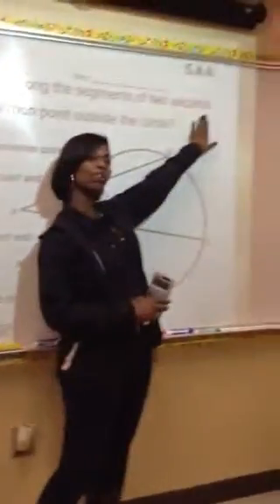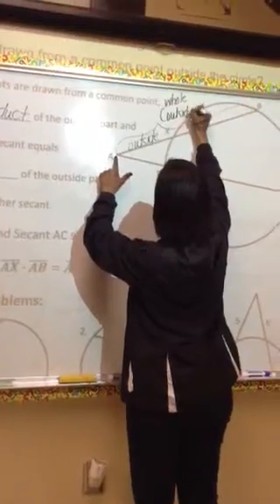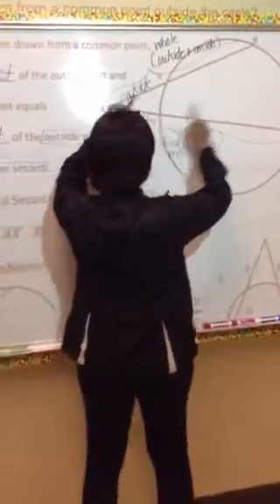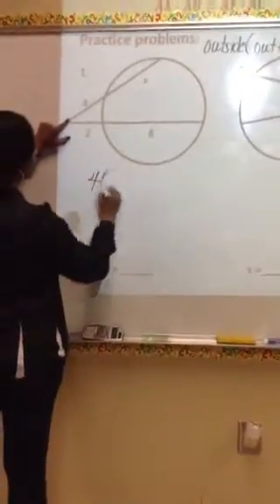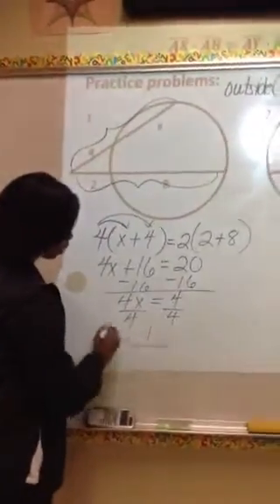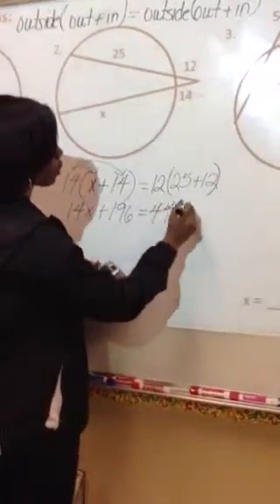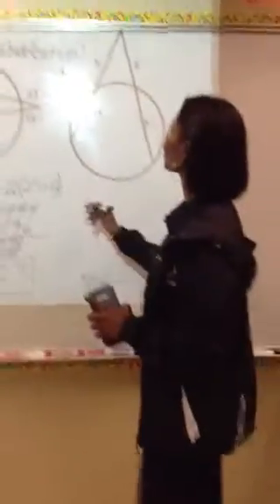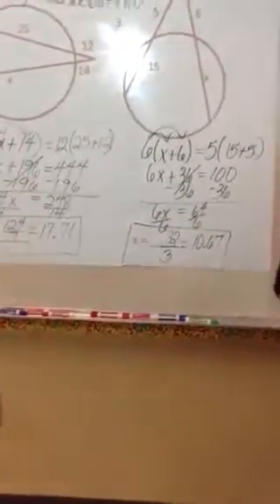McKenzie's Tuesday Lesson Part One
Relationship of Segments for  2 Secants or a Secant and a Tangent Intersecting Outside a Circle.